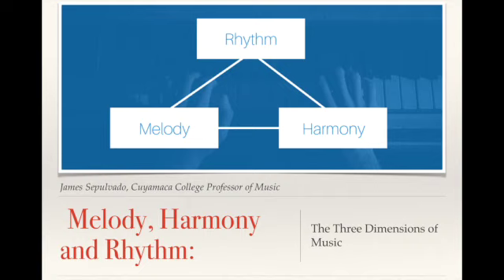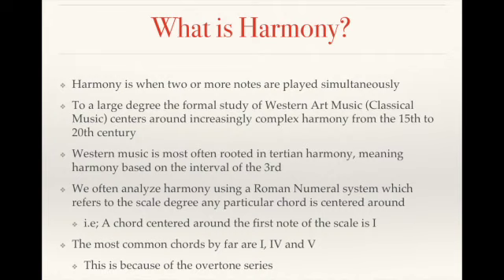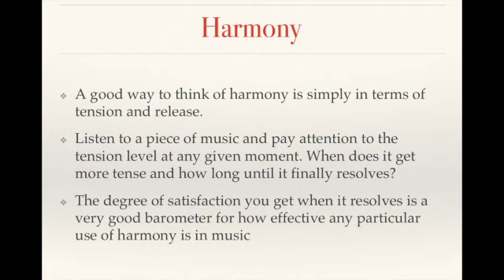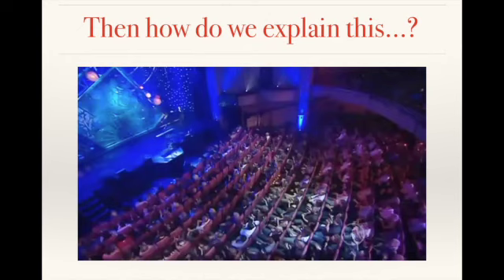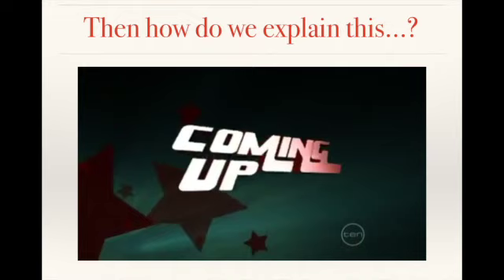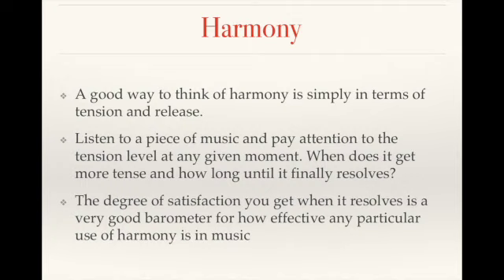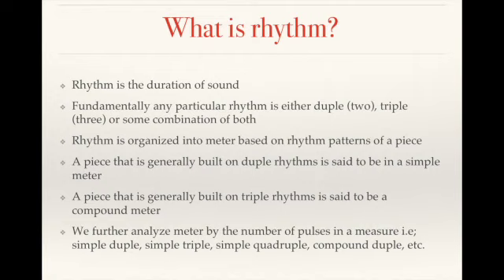2- Melody, Harmony and Rhythm: The Three Dimensions of Music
Lecture 2 for MUS 110 @ Cuyamaca College taught by James Sepulvado